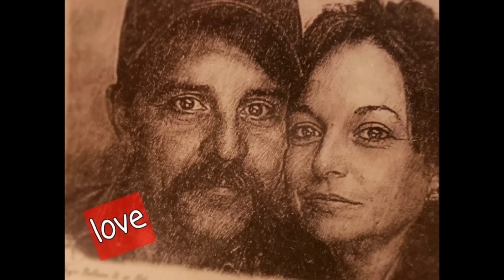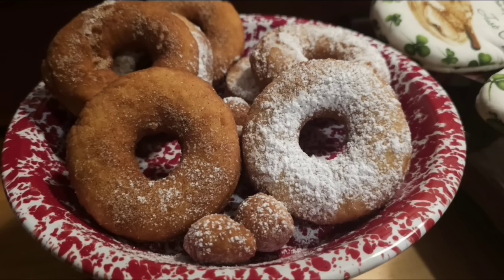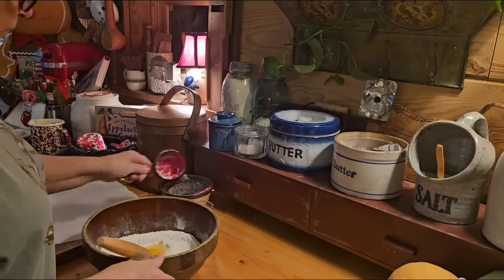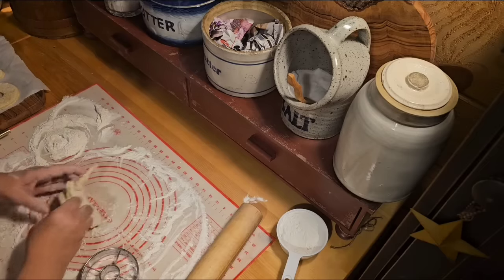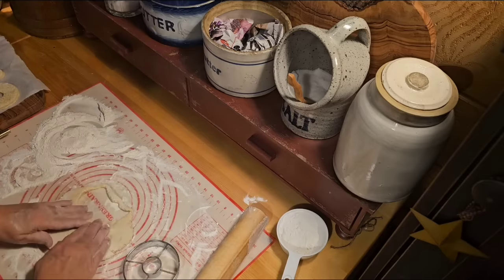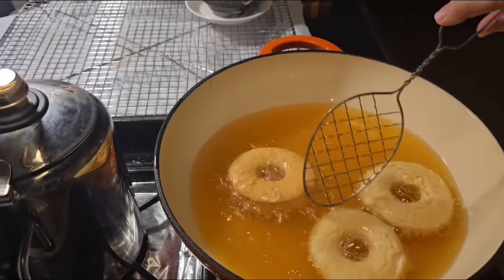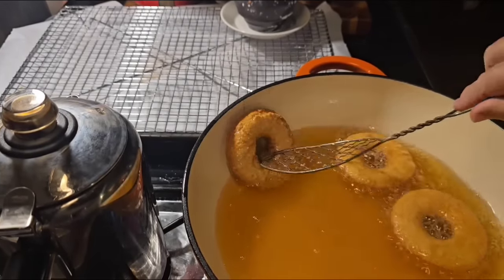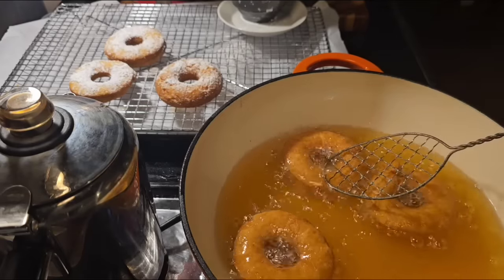Old Fashioned, No Yeast Donuts , Easy! Brings back memories!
Old fashion Doughnuts

2 cups selfrising flour
1/4 cup sugar
1 egg
1/4 cup milk

can double and triple recipe

2 inches oil to fry in
350 degrees